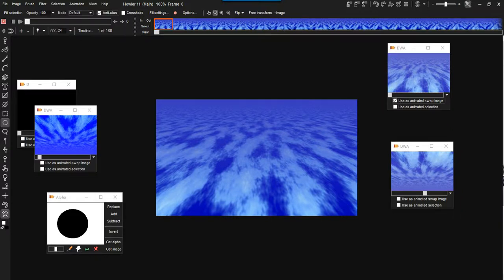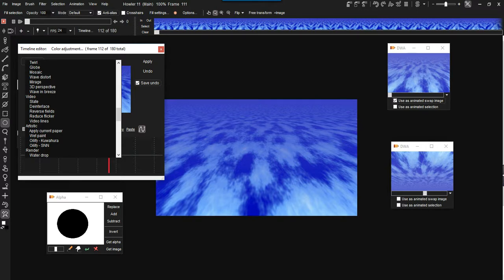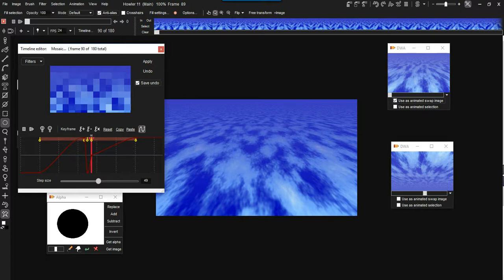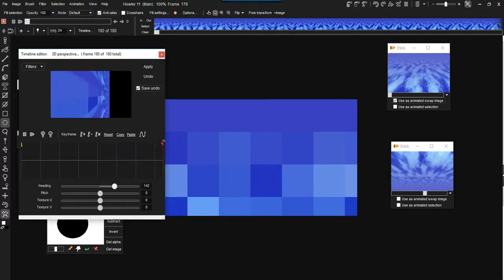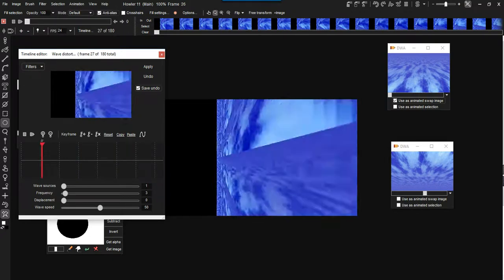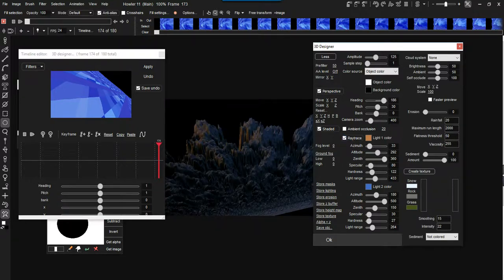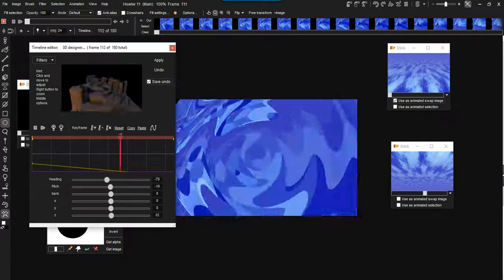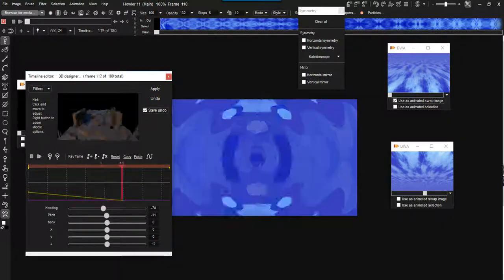Howler vs Artist - what's the difference? (3/6)